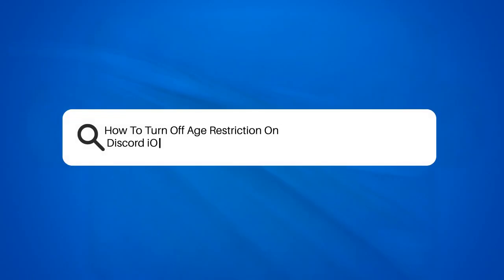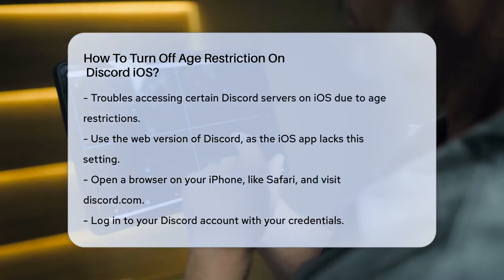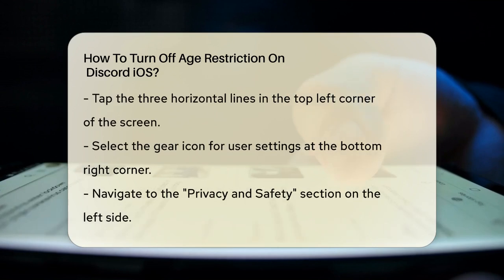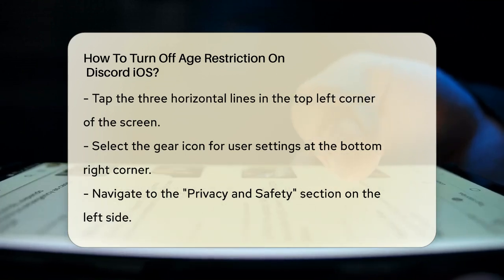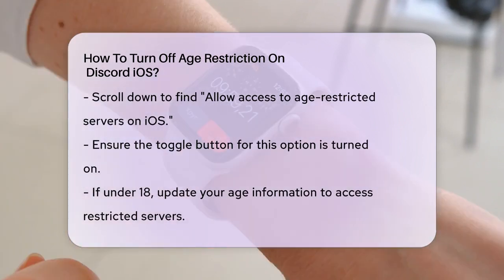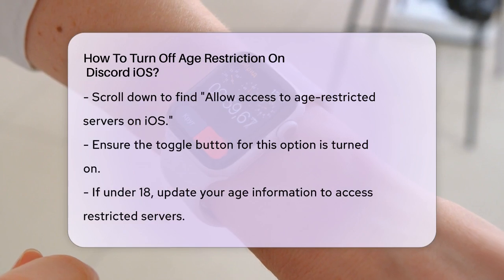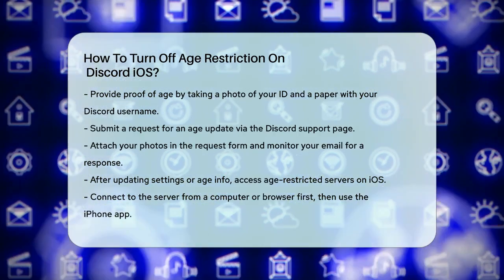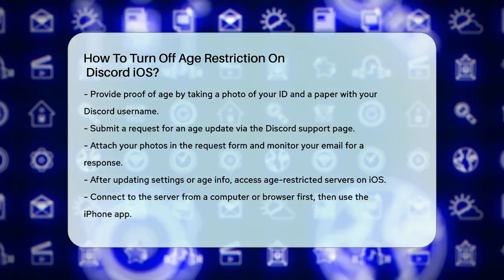How To Turn Off Age Restriction On Discord iOS? - Be App Savvy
How To Turn Off Age Restriction On
  Discord iOS? Are you looking to access all the features of Discord without being held back by age restrictions? In this video, we will guide you through the process of turning off age restrictions on your iOS device. You'll learn how to navigate the web version of Discord, as the app does not provide the necessary settings. We will walk you through the steps to log in to your account and access the user settings.

Once you're in the user settings, we will show you how to find the right section to manage your privacy and safety preferences. If you are under 18 and your account is restricted, we will explain how to update your age information, including what documentation you need to provide. You'll discover how to take the appropriate photos and where to submit your request for an age update.

By following these straightforward steps, you’ll be able to enjoy all the Discord features you’ve been missing out on. Don’t forget to check your email for any updates from Discord after you submit your request. Join us in this video for a complete guide on accessing age-restricted servers and take full advantage of what Discord has to offer!